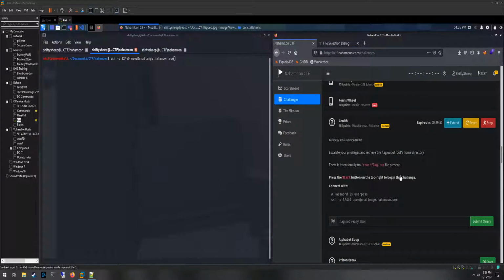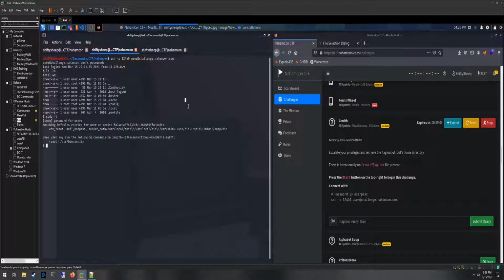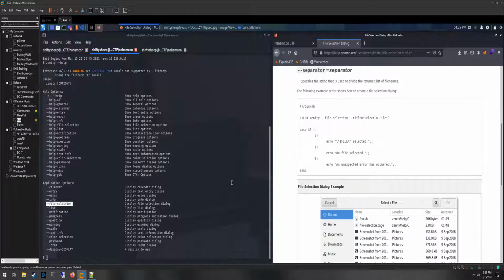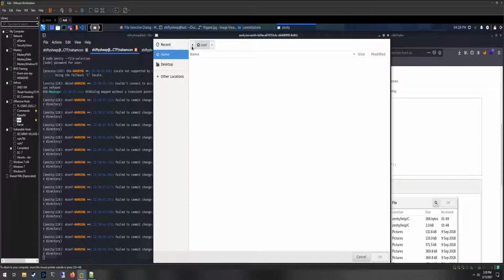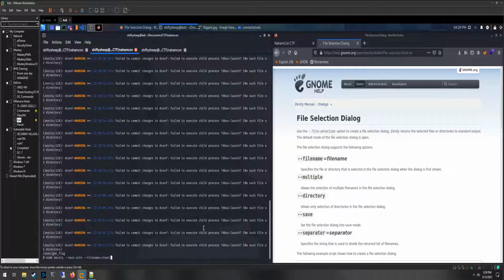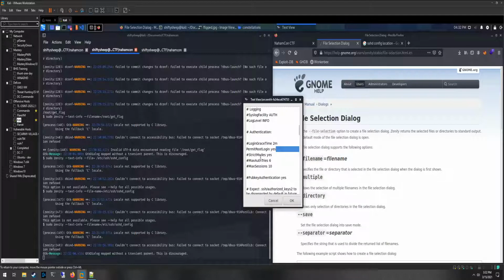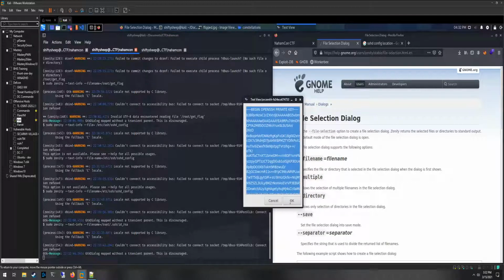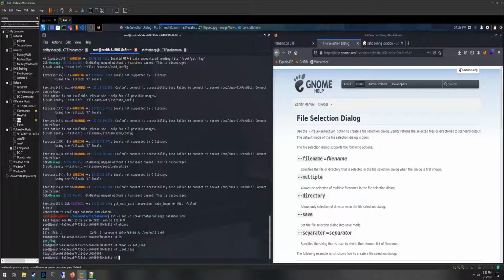Nahamcon 2021 - Zenith Walkthrough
This challenge revolved around abusing sudo permissions assigned to Zenity.